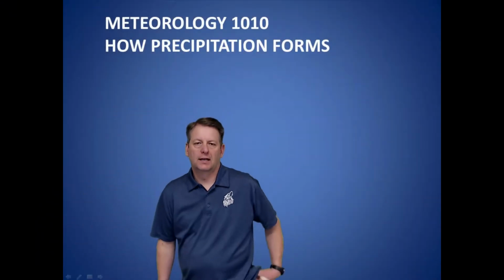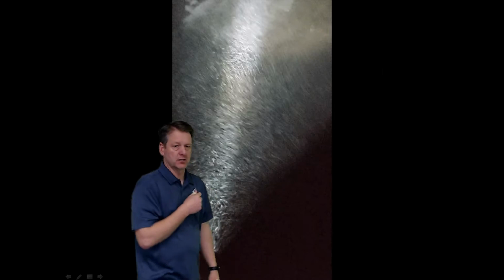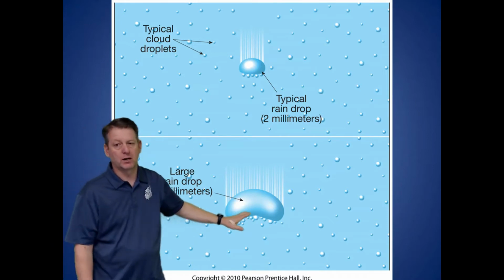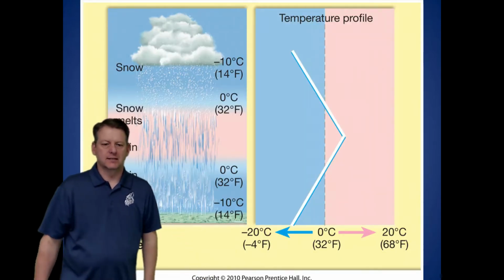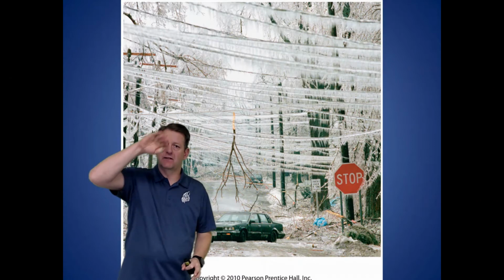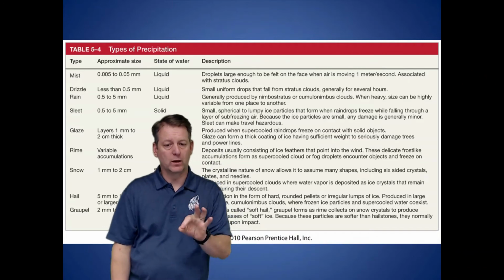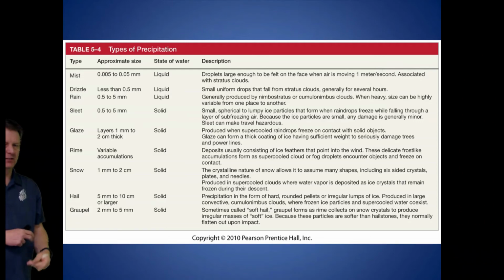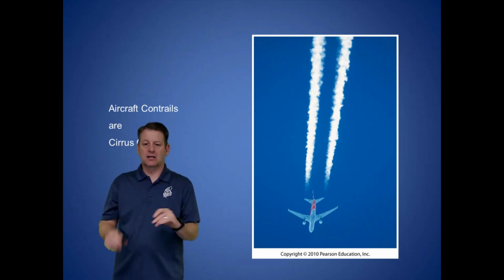How precipitation forms